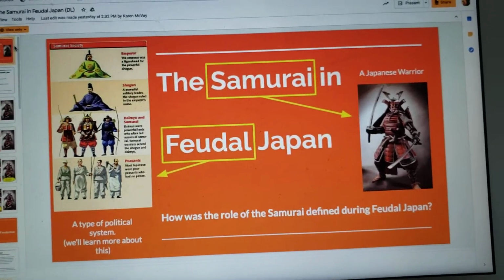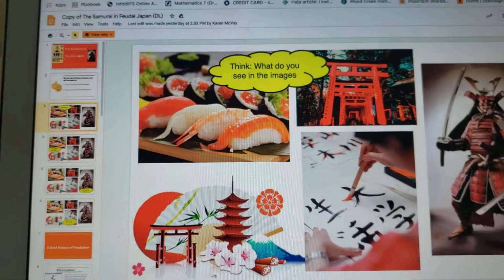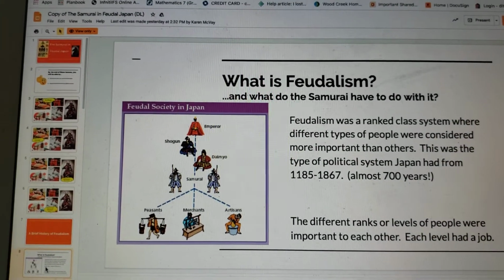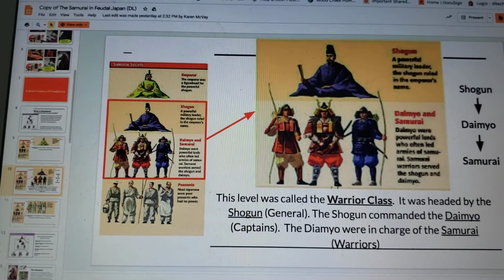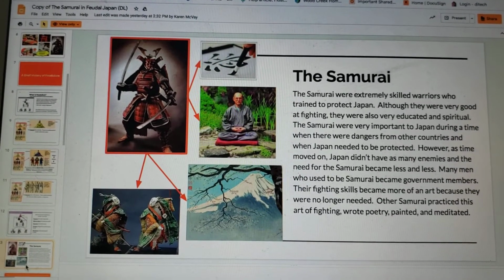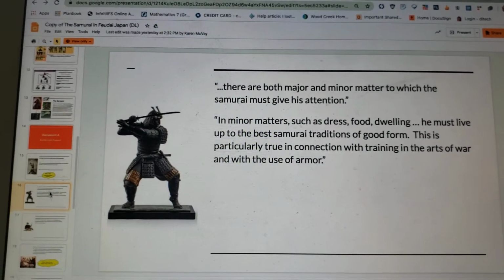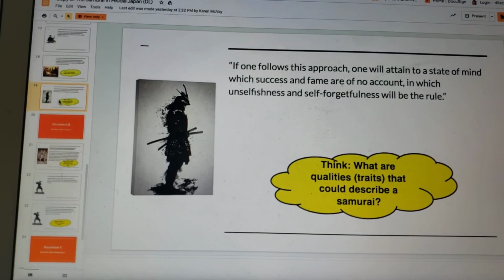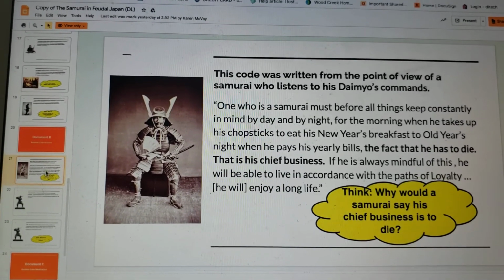May 22, 2020